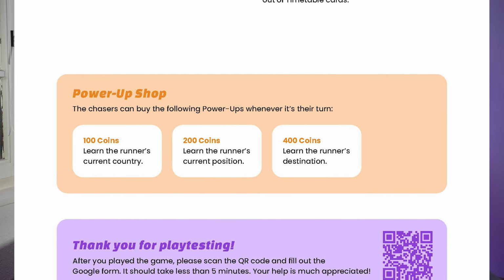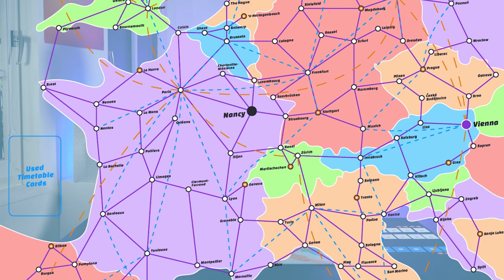How I Made a Jet Lag-Inspired Board Game (ft.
We also have a community Discord about the game where you can discuss strategy, make suggestions for possible future editions of the game and more!